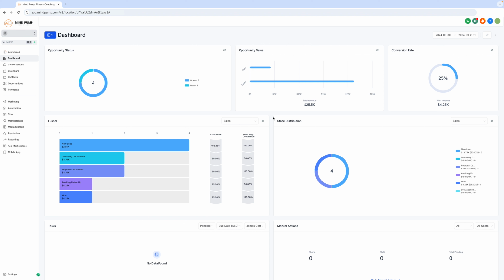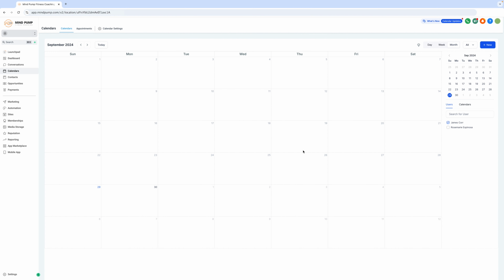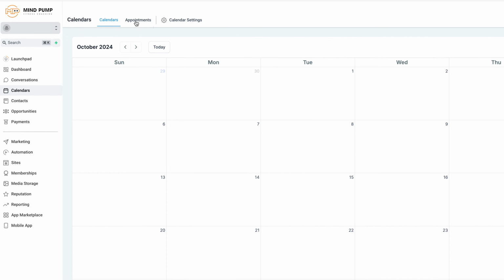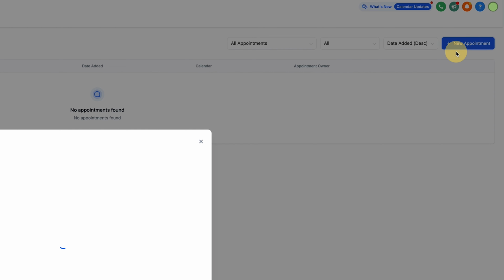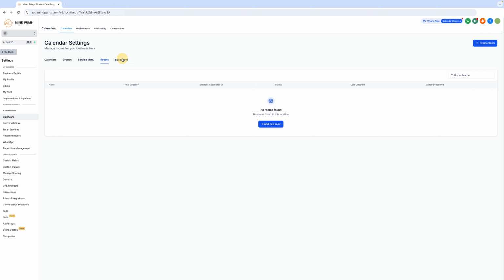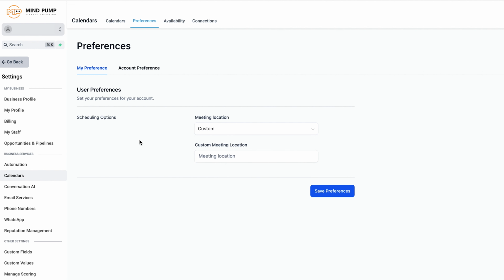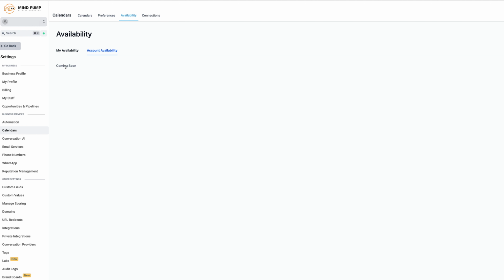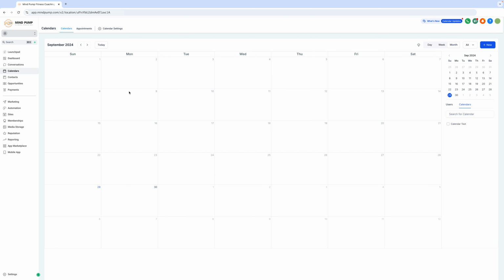Overview of Calendar Features